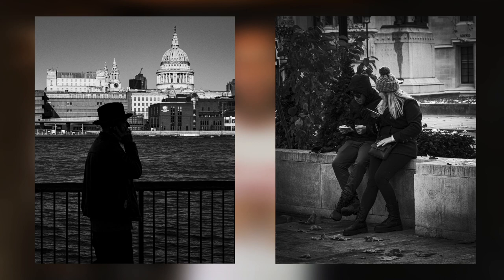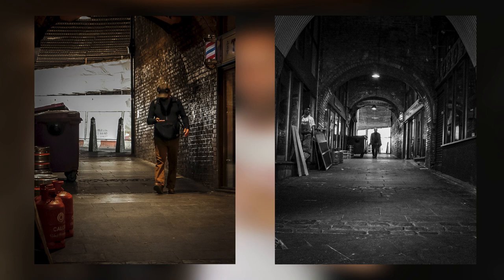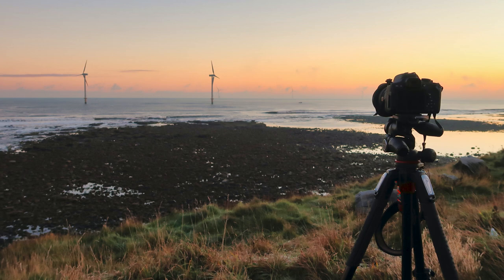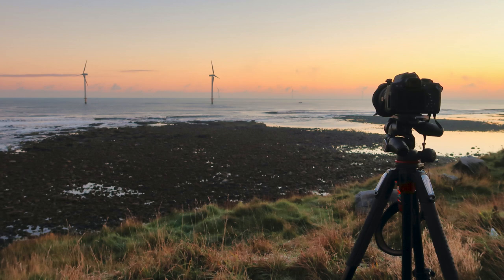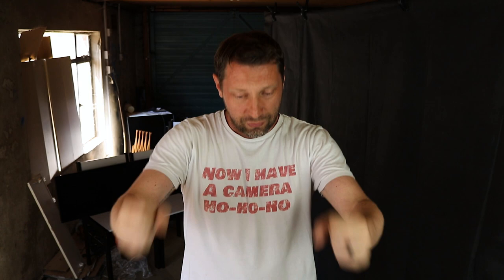How to get SHARP photos EVERY time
NB x